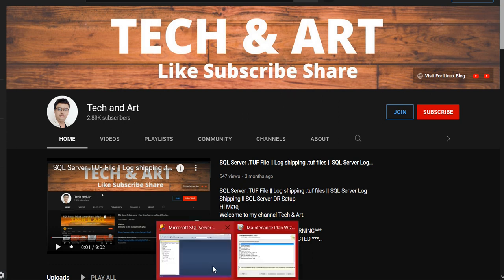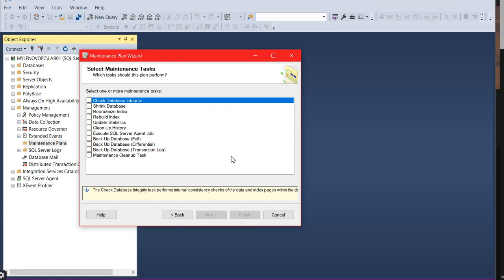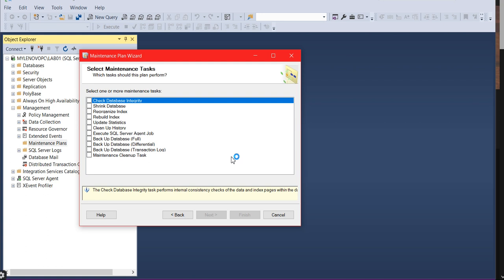SQL Server Maintenance Jobs || SQL Server Jobs Failure Alerts || SQL Server Jobs Getting Failed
SQL MIRRORING

SQL REPLICATION